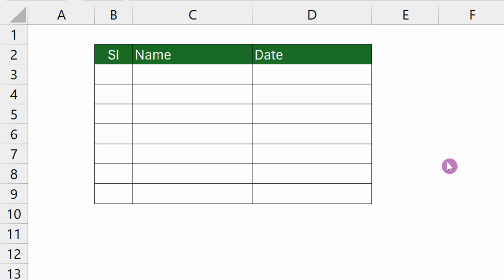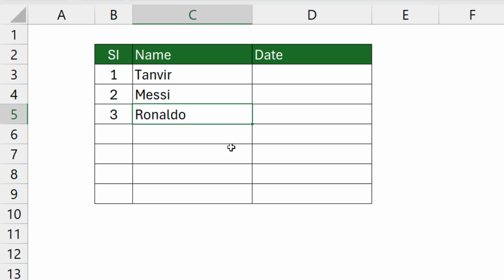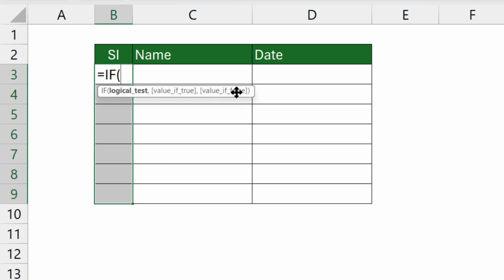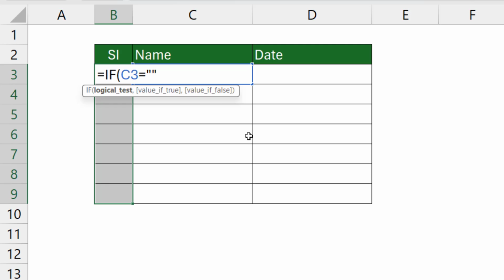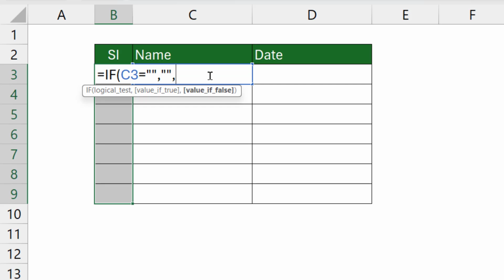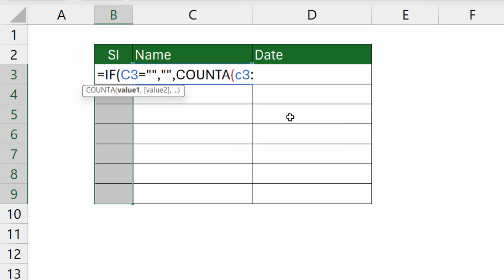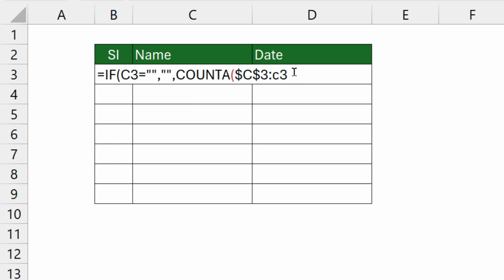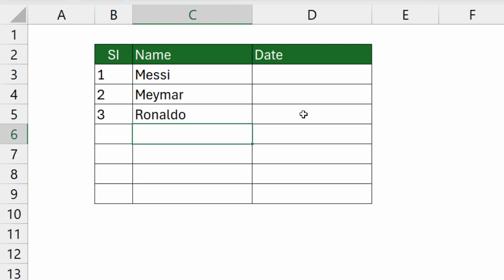Dynamic Serial Number in MS Excel ! MS Excel Tips and Tricks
- 100% Satisfaction Guarantee
- Quick Turnaround Time
- Affordable Rates

Best,
Tanvir Rahaman